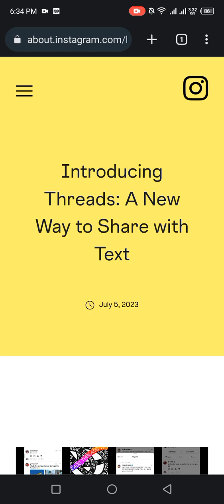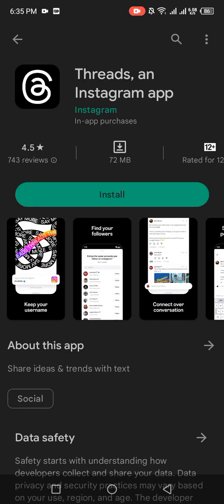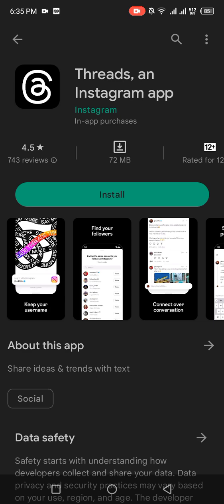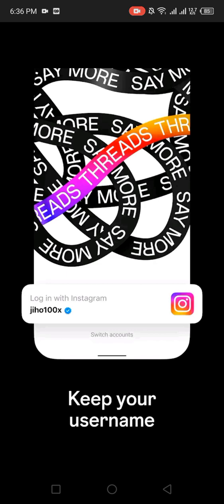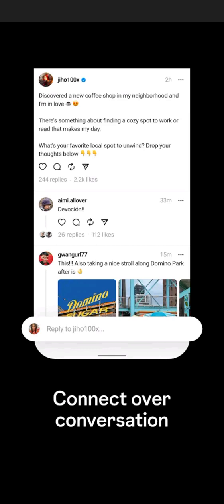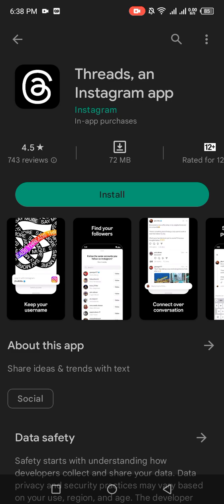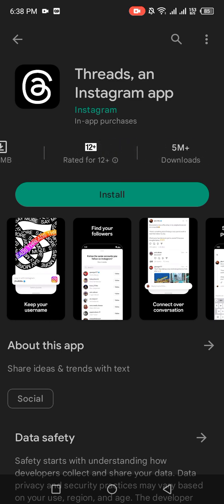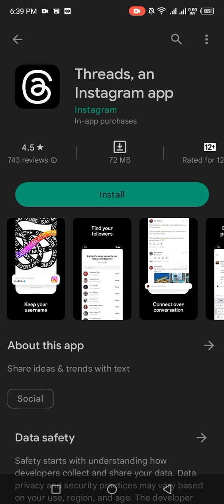How To Create Account On Threads By Instagram | Threads Registration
This video will show you how to create account on Threads By Instagram.

Also, how to download Threads By Instagram Android App, IOS, Web.

Threads By Instagram is a replica of Twitter created by Instagram.